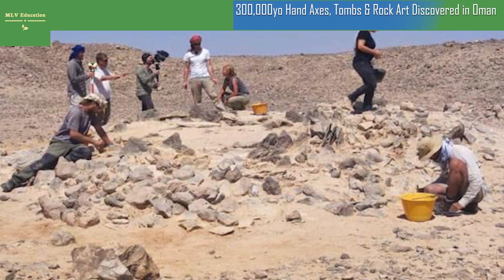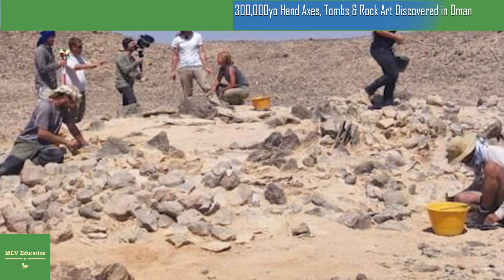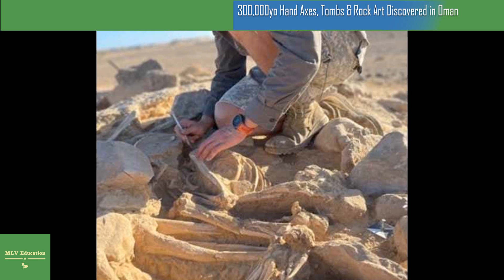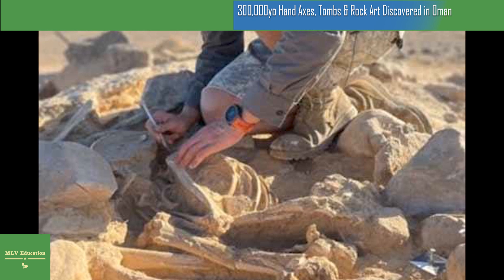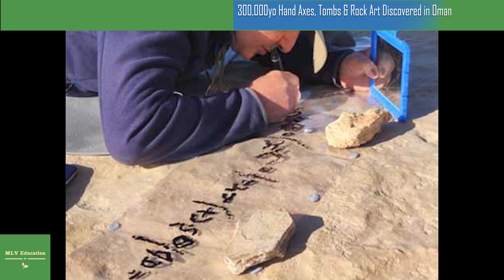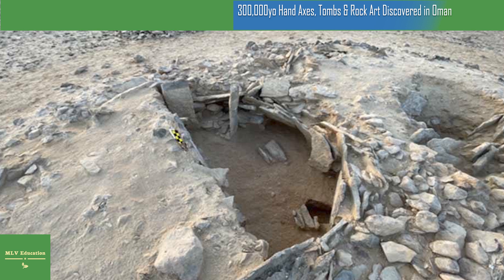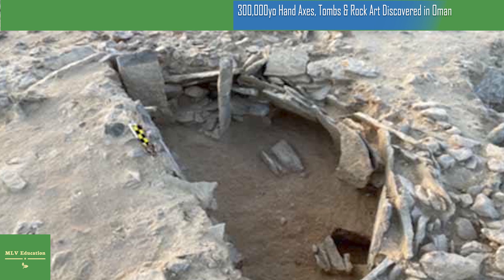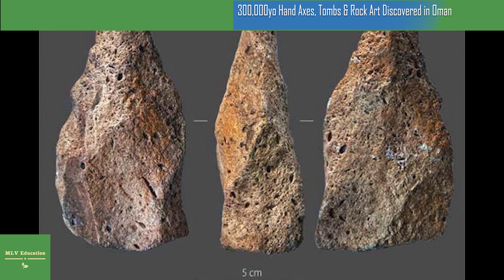300,000yo Hand Axes, Tombs & Rock Art Discovered in Oman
In the deserts of Oman, two teams of scientists have made remarkable discoveries that shed new light on the earliest history of human civilization. From rare hand axes dating back to the first waves of human migration out of Africa to circular burial chambers and a collection of rock engravings, these findings offer a glimpse into the formation of contemporary society in Southern Arabia.